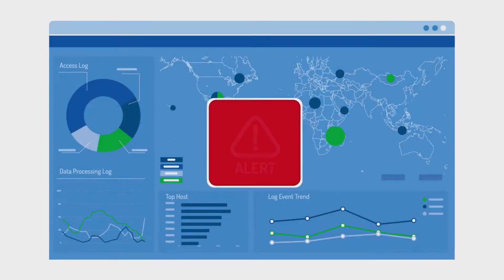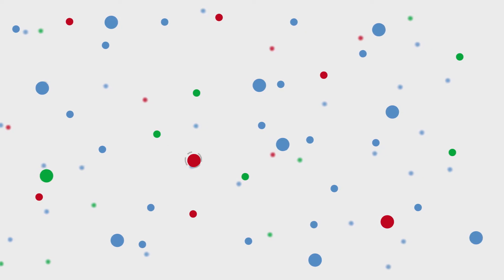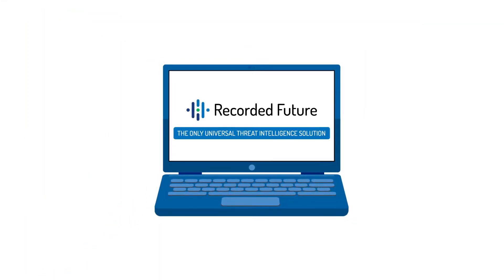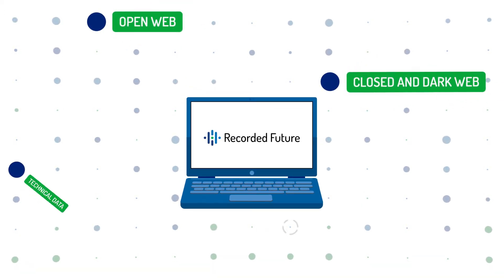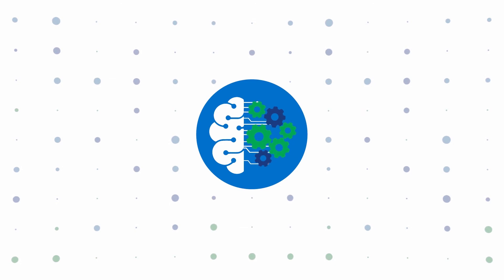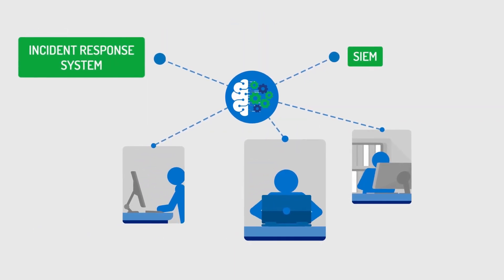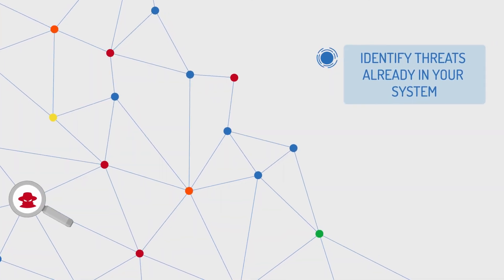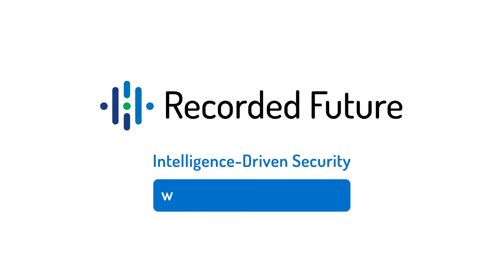Recorded Future for Enrichment and Alert Triage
Using threat intelligence to develop a more complete picture of an attack or breach beyond the technical methods increases confidence in responding to an incident and ensures you’re making more informed, strategic decisions to defend your organization.

Explore our YouTube channel to learn more or visit us